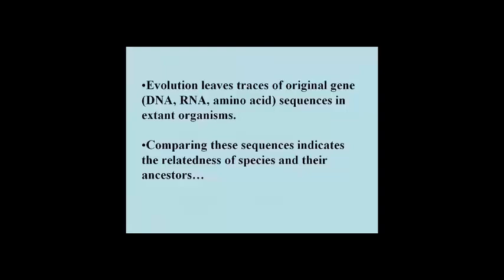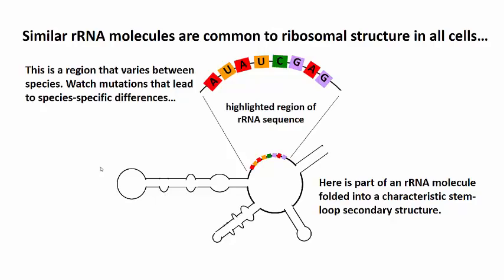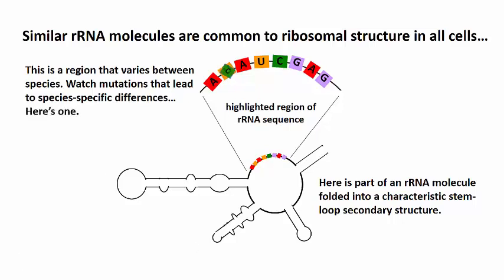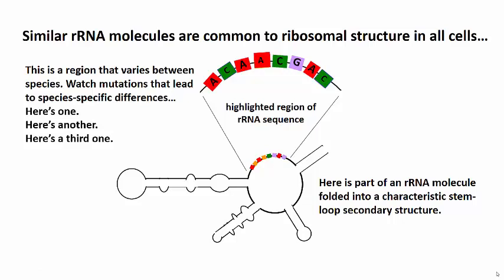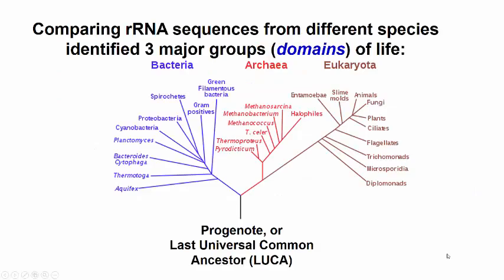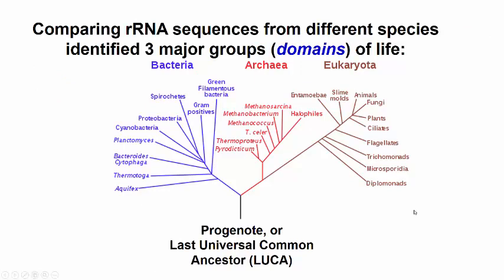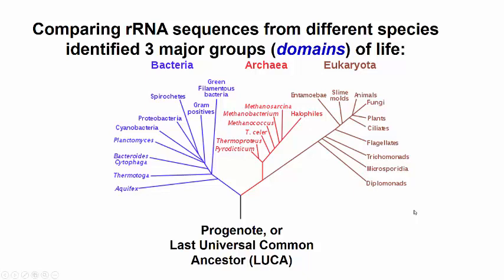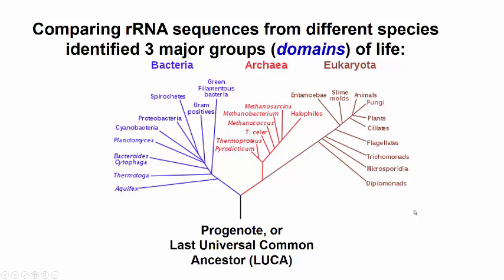120-2 Gene and protein evolution